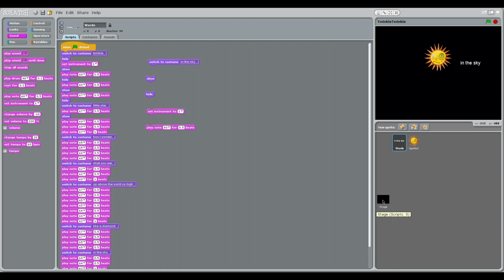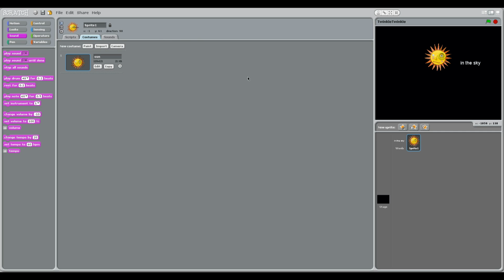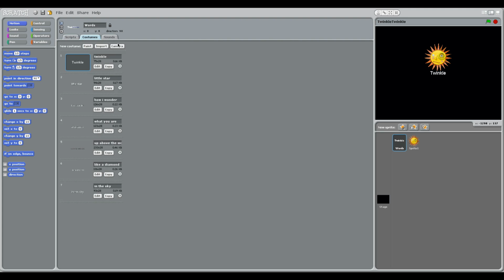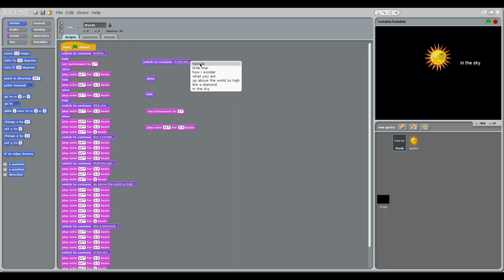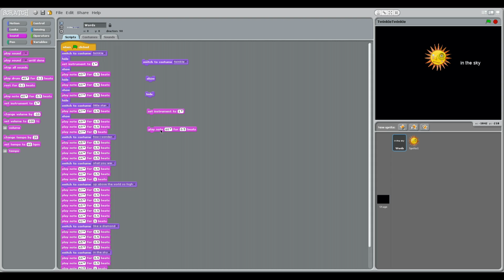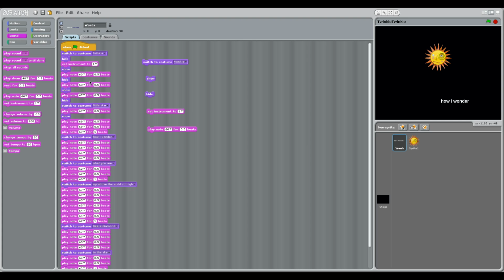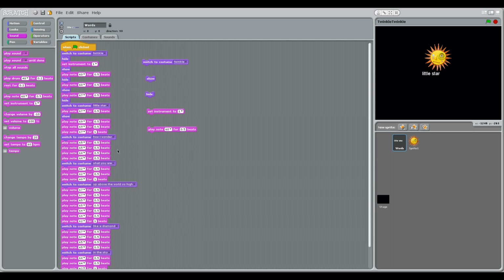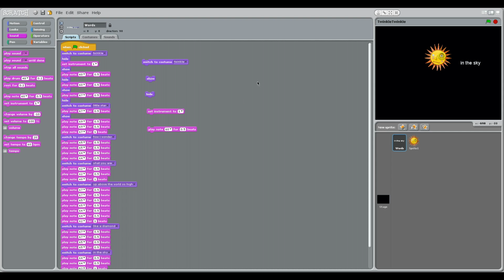Little star yr6